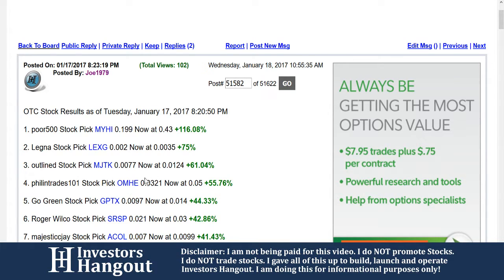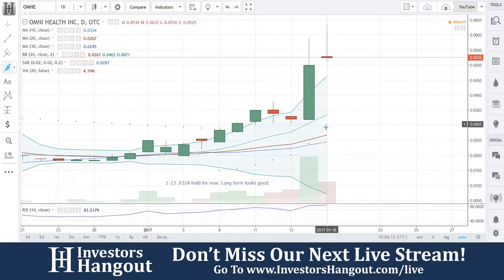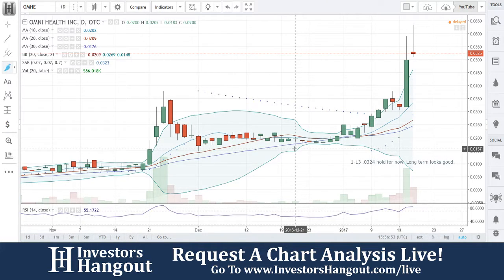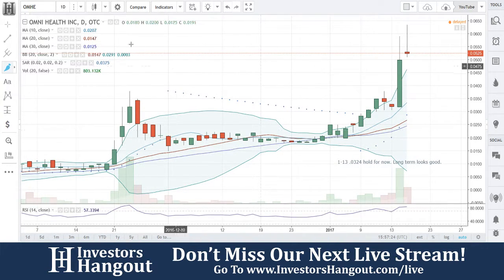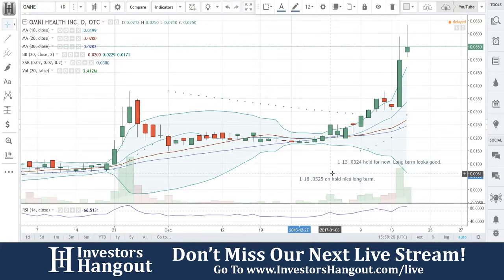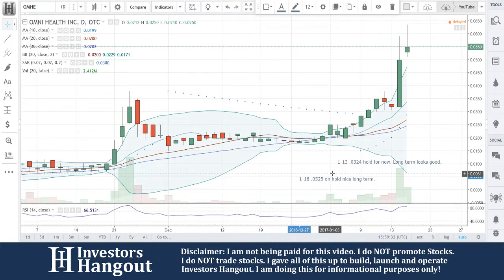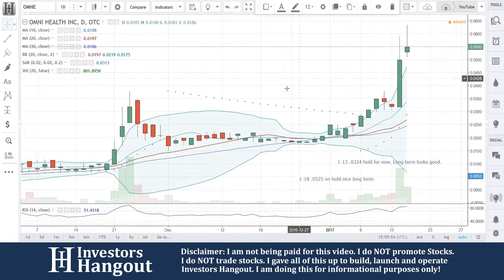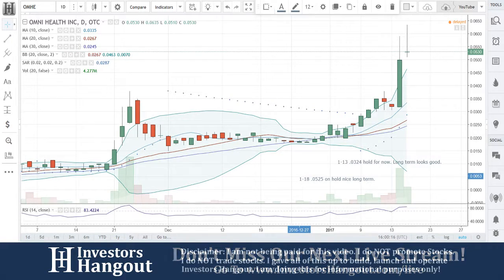OMHE Stock Live Analysis 01-18-2017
OMHE Stock Analysis (Omni Health Inc) as of 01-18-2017. Brief description of the company and $OMHE stock chart analysis.